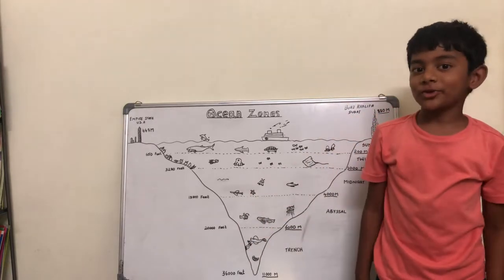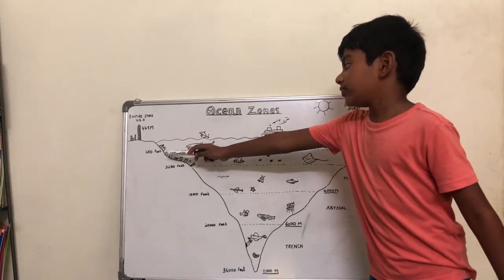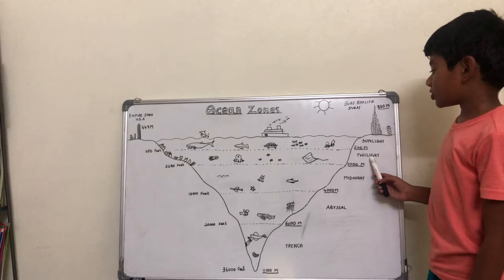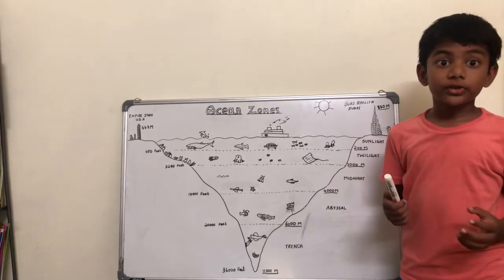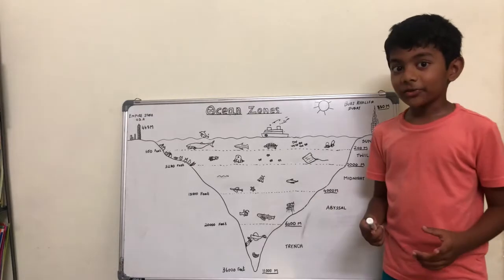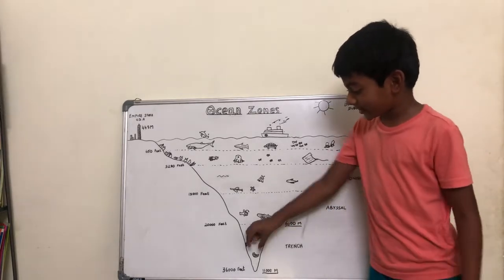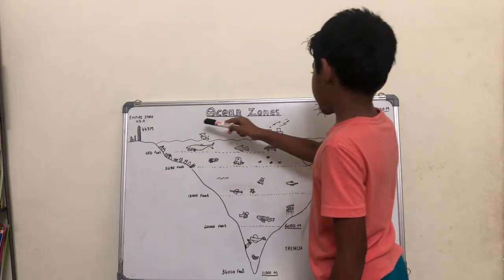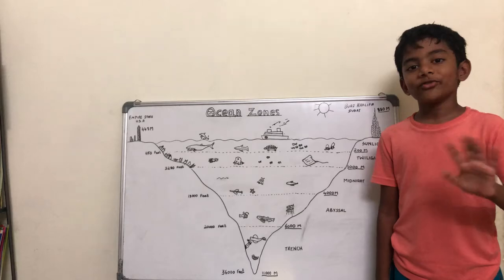Highlights Of Ocean Zones